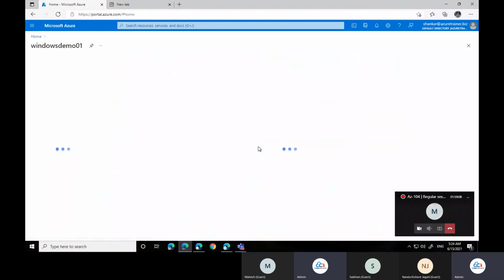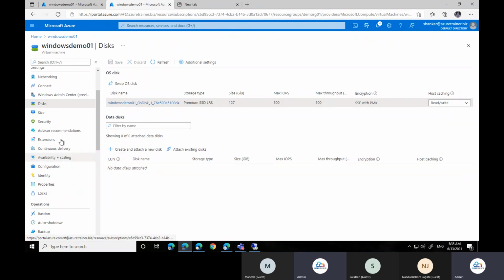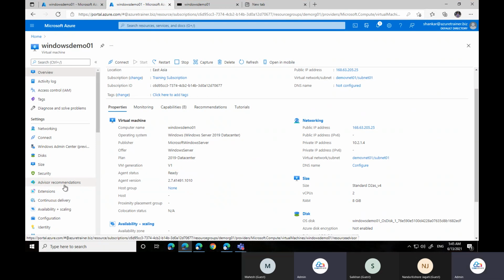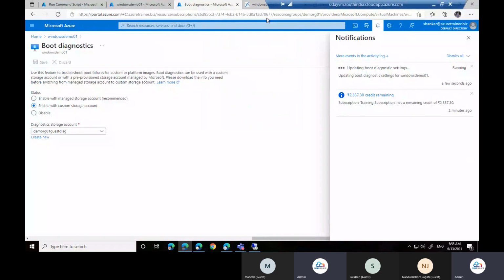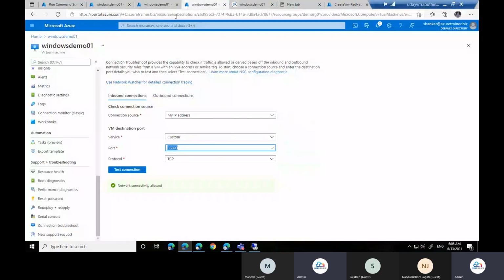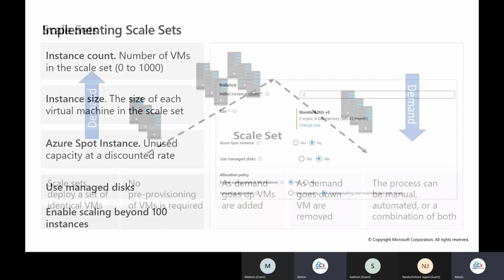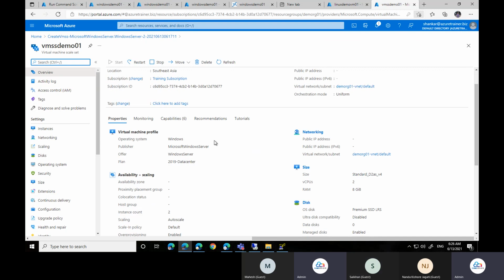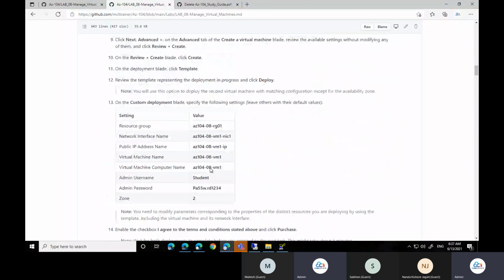(AZ-104) Azure Virtual Machines Part-2 | Jun 13th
13th Jun Azure Administrator (AZ-104) training course regular session.

Batch starts at 13th Jun 9am -12pm IST.

MS Azure  Admin course content

About Trainer:

Trainer has 6 years of experience in Azure production support, deals with high impact issues for customers around the clock. He is Azure Administration certified (AZ-104).

Course Topics

1. Azure Identity (Azure Active Directory)
2. Governance and Compliance in Azure.
3. Azure Administration with Portal, PowerShell, CLI and ARM Templates.
4. Virtual Networking
5. Inter-site Connectivity
6. Network Traffic Management
7. Azure Storage
8. Azure Virtual Machines
9. Serverless Computing (WebApp, Containers, Kubernetes)
10. Data Protection (Backup and Disaster Recover)
11. Azure Monitoring